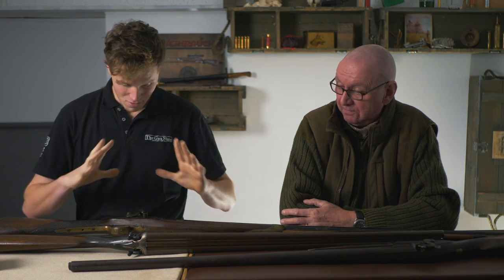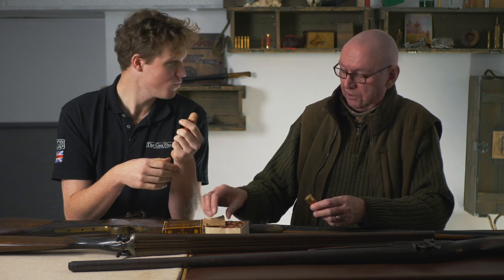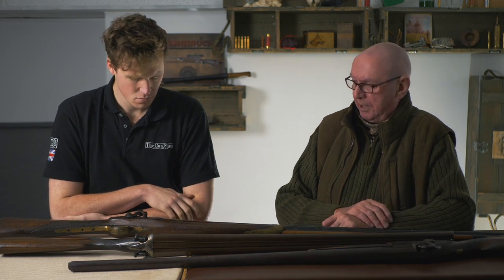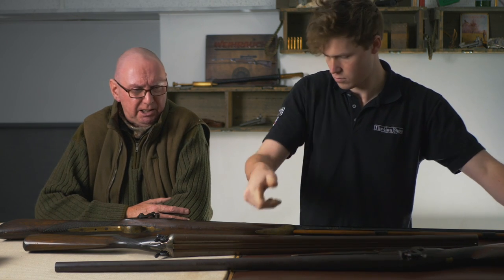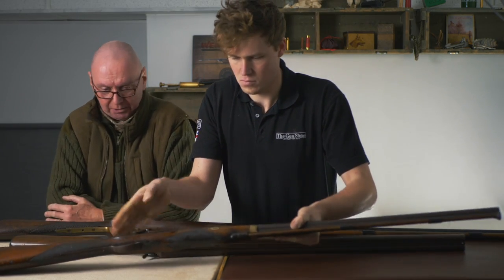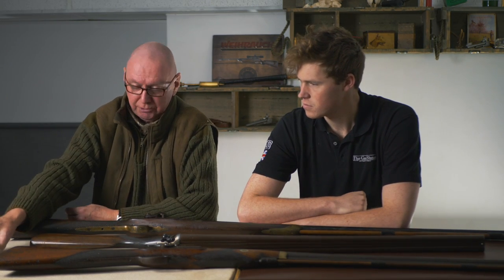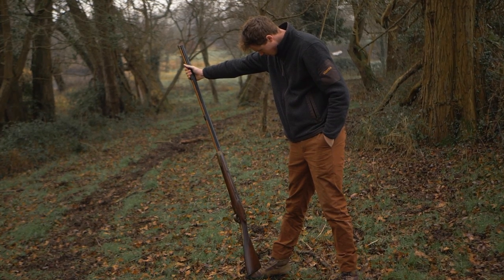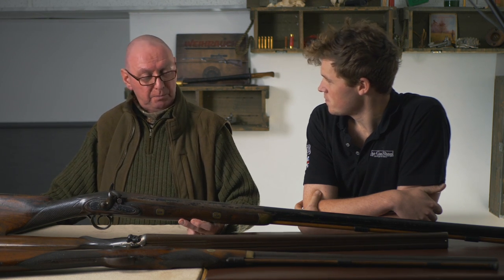Wildfowling: Classic Fowling Pieces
A 4 Bore Muzzle loader, 8 bore muzzle loader and a 10 bore hammer gun are on the bench today, with Wildfowling Expert Nick Horton to talk us through them.

A lot of knowledge to glean here guys, so sit back and enjoy the show.